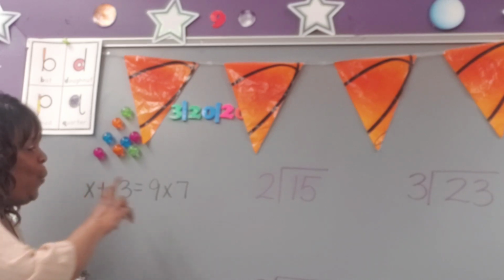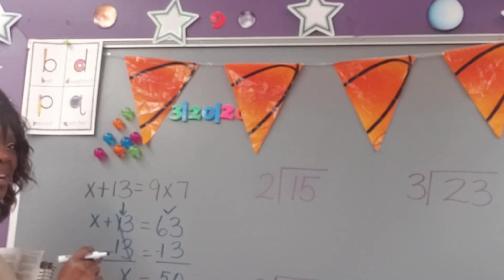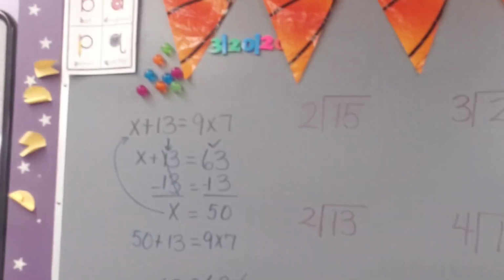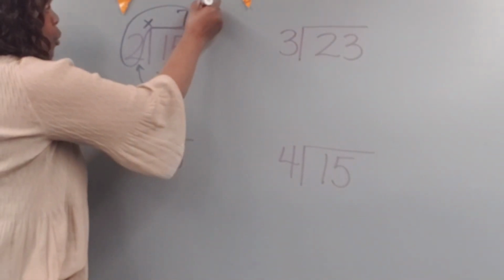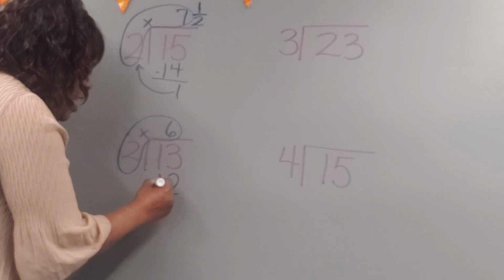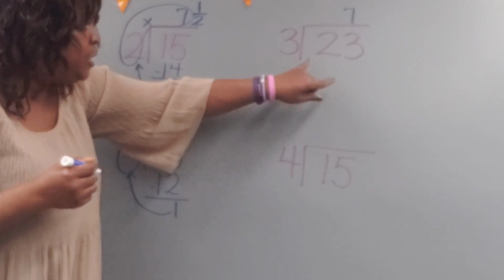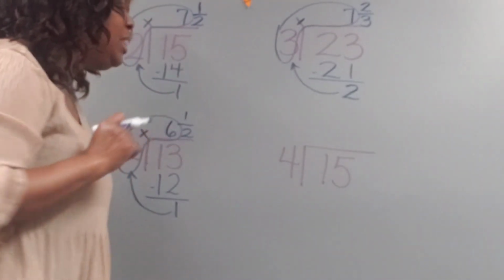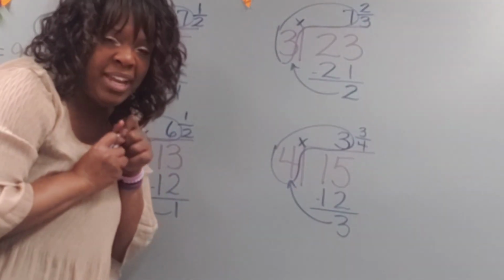Miss Monroe, Math, Lesson 126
Remainders as fractions